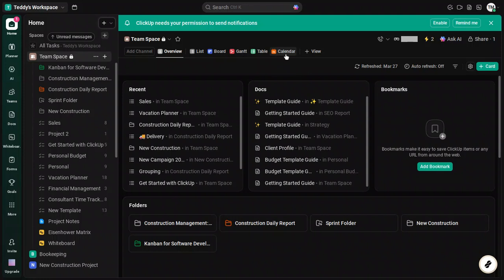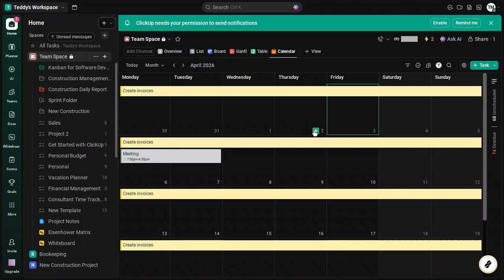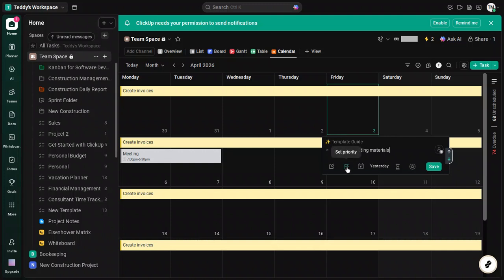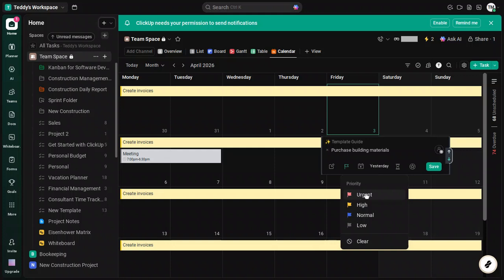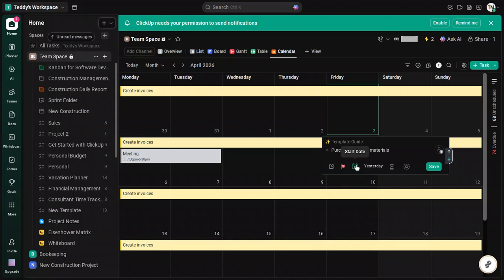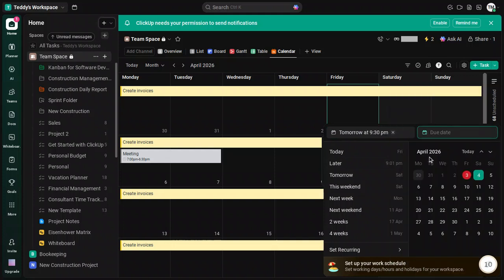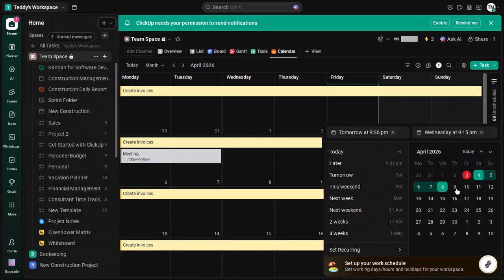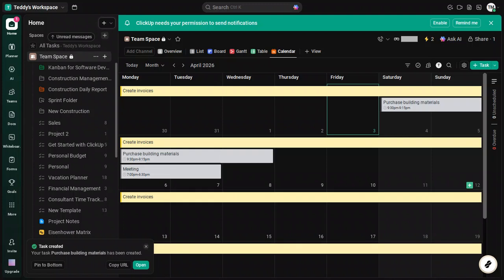Access Your ClickUp Calendar Fast [Quick Start]